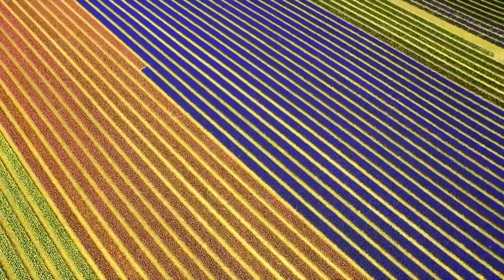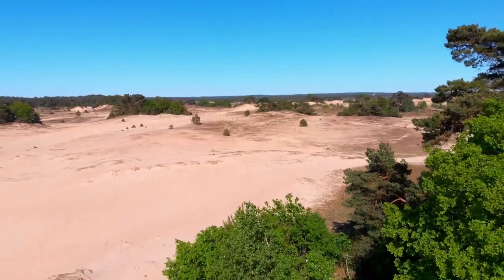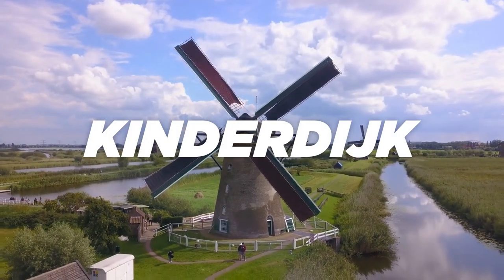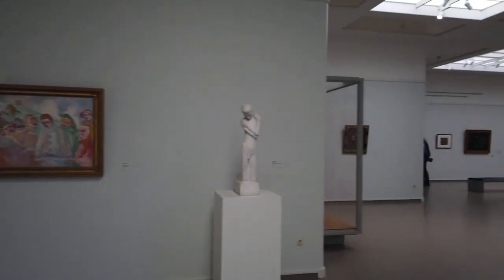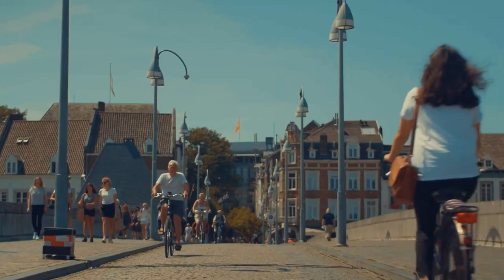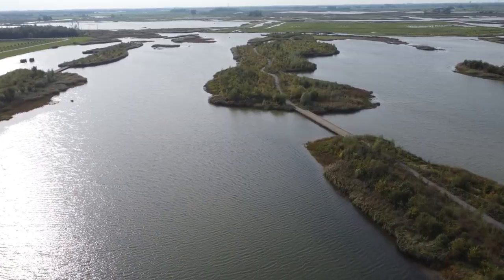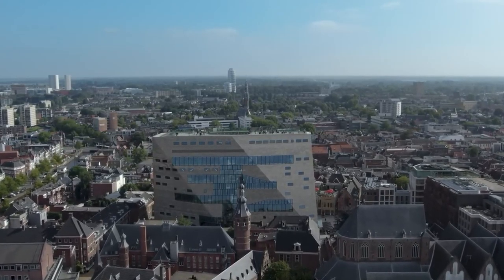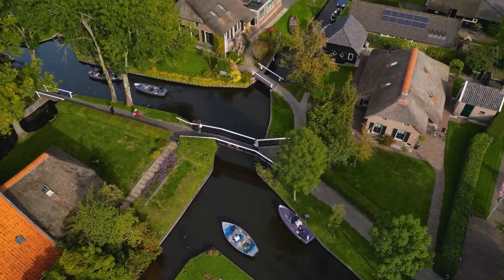Top 10 Underrated Destinations to Explore in the Netherlands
The Top 10 Underrated Destinations to Explore in the Netherlands

Ready to discover a whole new side of the Netherlands?
Sure, the tulips, windmills, and canals are great, but have you heard of the secret, underrated destinations waiting for you to explore?
We're spilling the beans on the top 10 hidden gems of the Netherlands that will leave you speechless. You will notice these must-see spots, from charming villages to breathtaking landscapes and historical sites.
Oh, and did you know that the Netherlands is home to more bicycles than people? Crazy, right?! So hop on your imaginary bike, grab a stroopwafel, and explore the Netherlands together!

In this video, we are sharing our top 10 underrated destinations to explore in the Netherlands. From small villages to history-rich cities, these destinations are sure to fascinate you!

If you're thinking of visiting the Netherlands, be sure to check out these underrated destinations! From quaint villages to beautiful cities, there's something for everyone in this Top 10 Netherlands list!

Inspired by:
Amazing Places to Visit in the Netherlands - Travel Video
10 Best Places to Visit in the Netherlands - Travel Video
The Netherlands: Beyond Amsterdam
10 Amazing Places to Visit in the Netherlands 4K 🇳🇱 | Netherlands Travel Guide

Places:
Veluwe National Park 0:43
Zaanse Schans 1:23
Kinderdijk 2:06
Hoge Veluwe National Park 2:35
Delft 3:23
Texel 3:46
Maastricht 4:03
Leiden 4:23
Biesbosch National Park 4:58
Groningen 5:58
Giethoorn 6:49

On Opentiera, we will talk about travel destinations, travel guides, and things to do while on your trip.